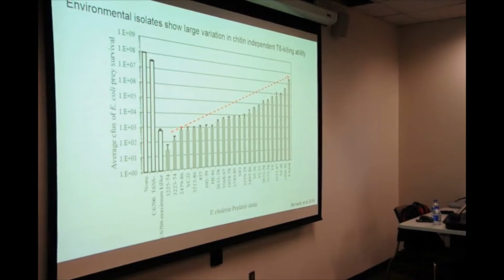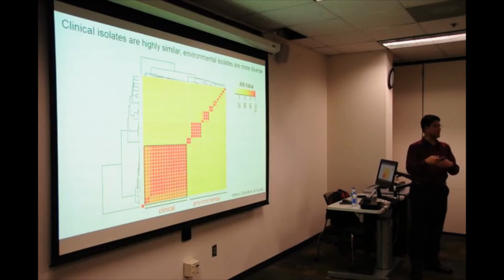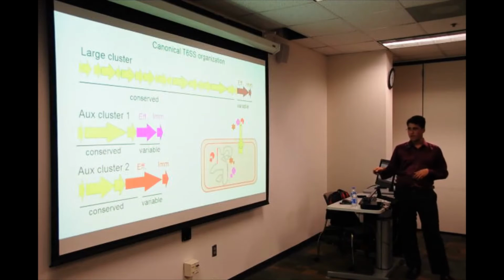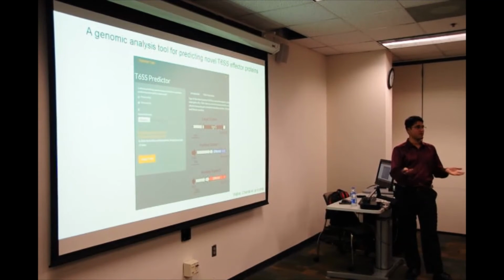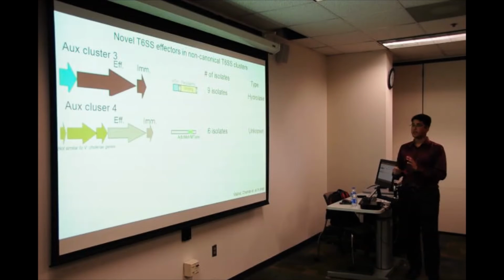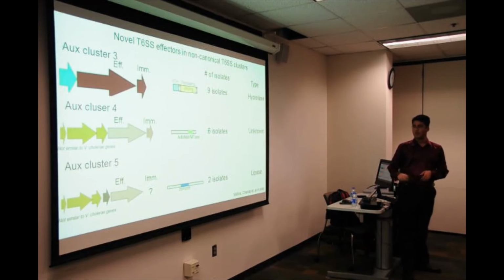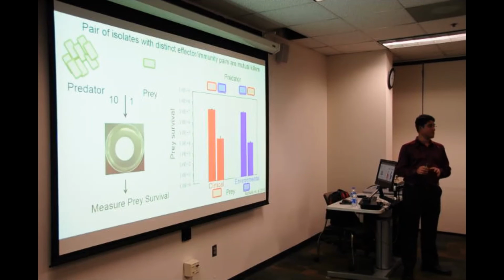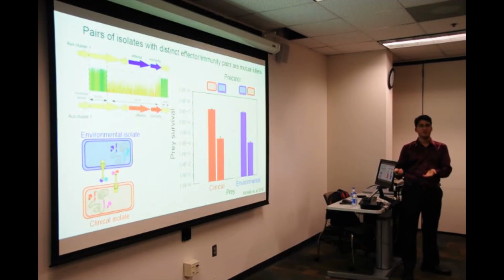Discovering novel antibacterial proteins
Sequenced novel bacterial isolates and developed an analysis pipeline to find novel type six secretion system effectors in Vibrio cholerae.

Check out the paper here: Crisan C, Chande A, Williams K, Raghuram V, Rishishwar L, Steinbach G; Watve S, Yunker P, Jordan I K, Hammer B (2019); Analysis of Vibrio cholerae genomes identifies new Type VI Secretion System gene clusters; Genome Biology.